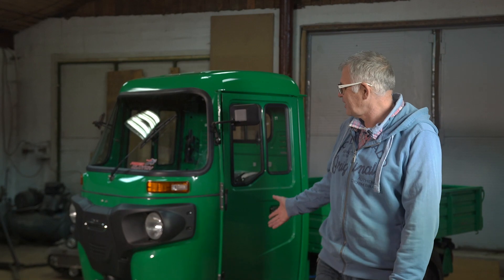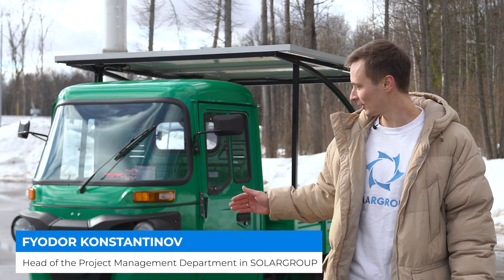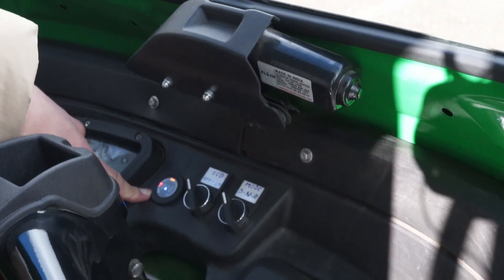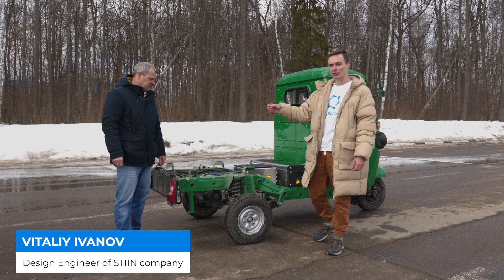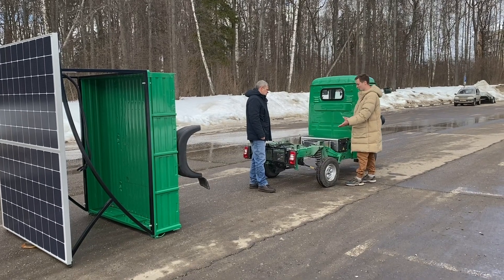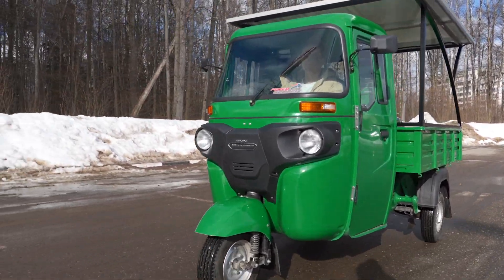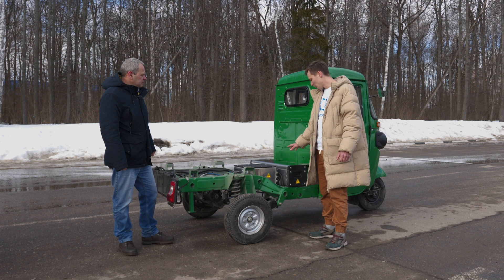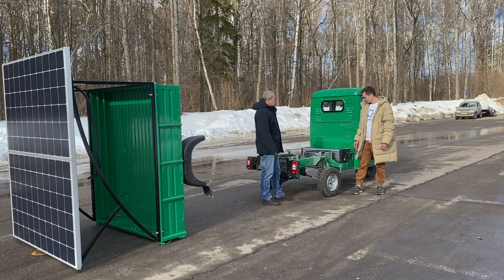Tricycle with Duyunov's motor: a new project of the company "STIIN"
The combined winding motor DA-90S has been installed on one of the most popular tricycles in the world — the Indian Bajaj Maxima. The film crew of SOLARGROUP visited the company "STIIN" to observe the progress of modernizing the three-wheeled car and tell you about it.

 Watch the video that shows the process of converting a factory produced tricycle to an electric one with Duyunov's motor and a solar panel on the roof.

 The Bajaj Maxima cargo tricycle is produced in multi-million batches and is used as a commercial small-sized vehicle. In India alone, several hundred millions of these trucks are operated — and all of them have internal combustion engines. However, this country has adopted a law according to which all tricycles are planned to be converted to electric traction by 2025. In Europe, this means of transport is also very common: it is used to create mobile coffee shops, small shops, bakeries, etc.

 Due to the popularity of the tricycle, the company "STIIN" decided to modernize it to offer the market a version with the unique characteristics that the DA-90S motor provides. To recap, the motor is produced in China by ASPP Weihai, using the modernization potential of the "Slavyanka" technology.

 Instead of the factory produced motor, the truck has been equipped with the "motor-controller" kit manufactured by ASPP Weihai. The 54 A/h battery can be charged from the solar panel placed on the roof of the car.

 The combined winding motor is so cost-effective that the battery doesn't need to be charged from the mains at all — the solar power is enough to recharge it during stopovers. At least in sunny countries.

 Another significant advantage: the motor is reliable, it does not need any maintenance, unlike the diesel one that was installed there previously. The savings on fuel and maintenance of the tricycle will be very significant, while the performance of the vehicle will only get better.

 The convenience of "STIIN"'s development is also explained by the fact that the owner of a tricycle can quite easily replace the internal combustion engine with an electric set on their own.

 We will continue to monitor the future of the promising development, and in the near future we will prepare a detailed review of the performance characteristics of the tricycle with Duyunov's motor.

Like the news? Share how you assess the development prospects in the comments!